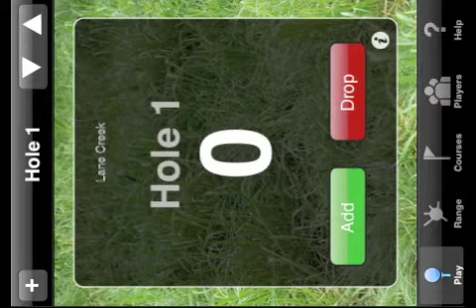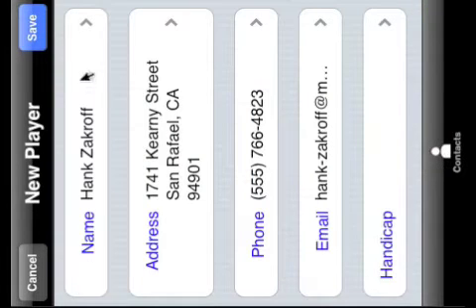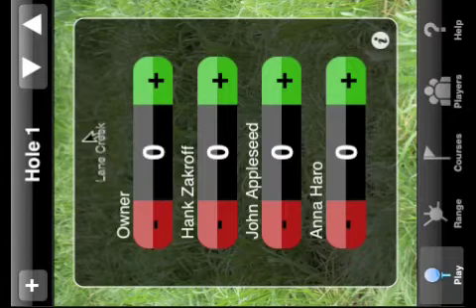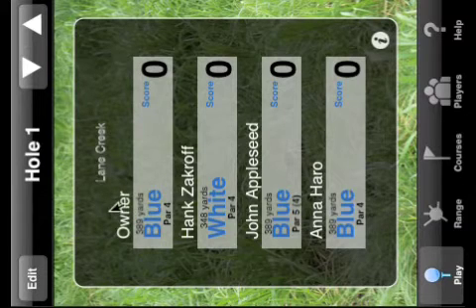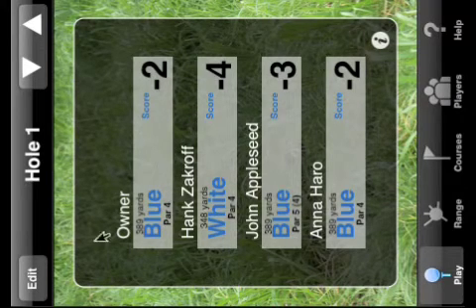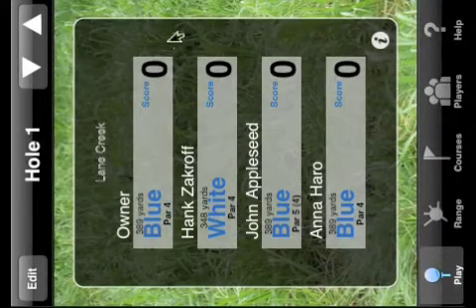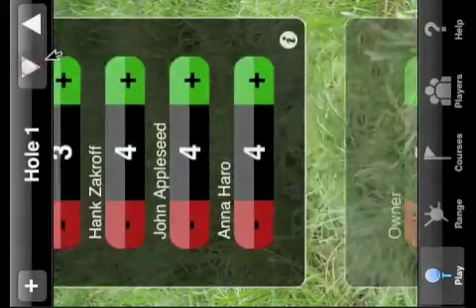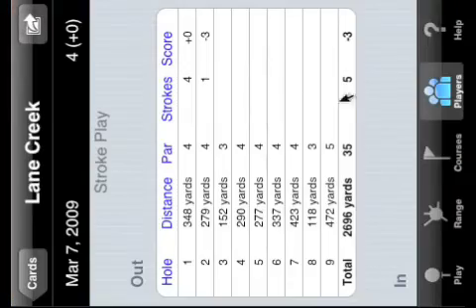Caddy - Multiplayer (IPhone version)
This is a tutorial on how to use the multiplayer features in Caddy 3.0